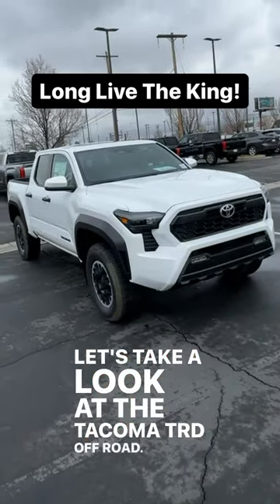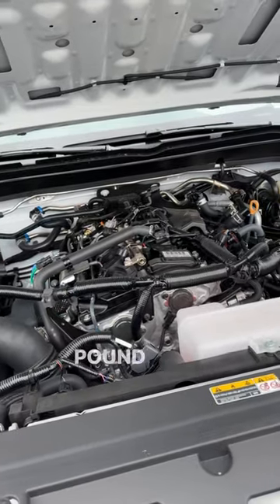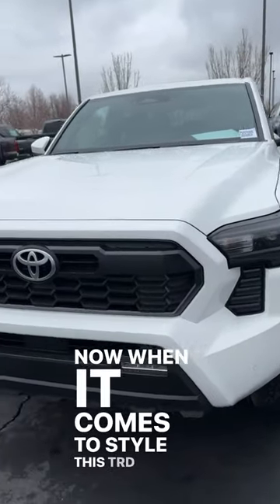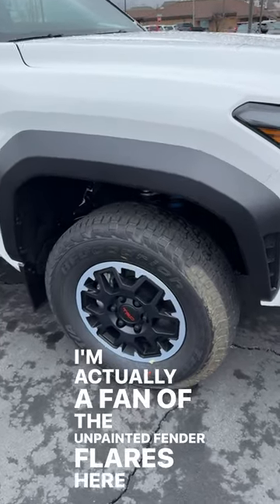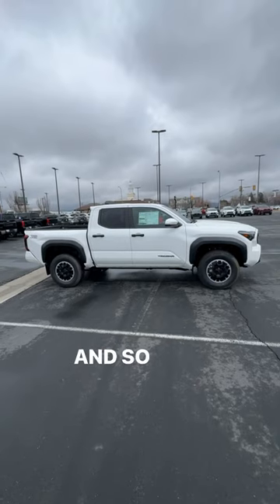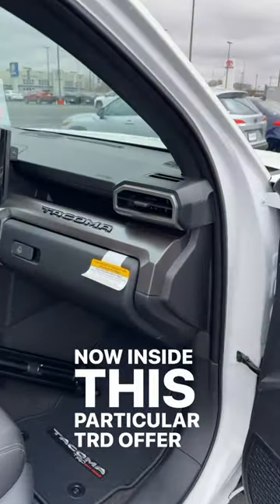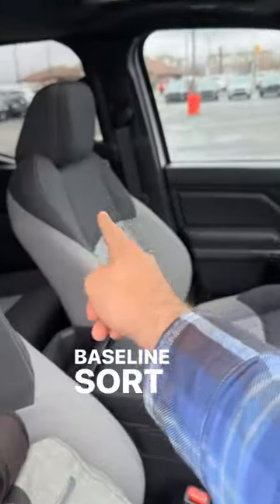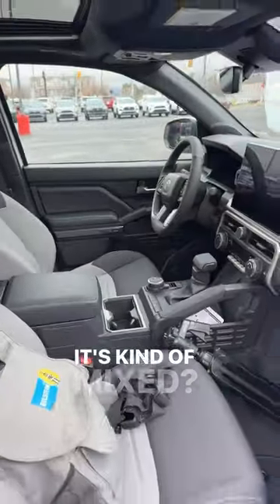Long Live The King!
Today I review a 2024 Toyota Tacoma TRD Off-Road!